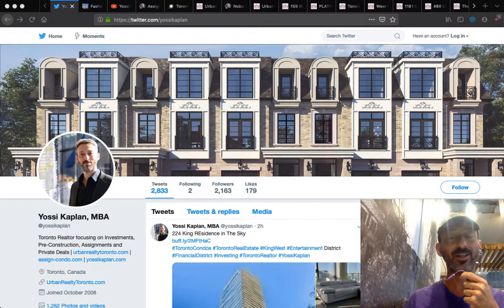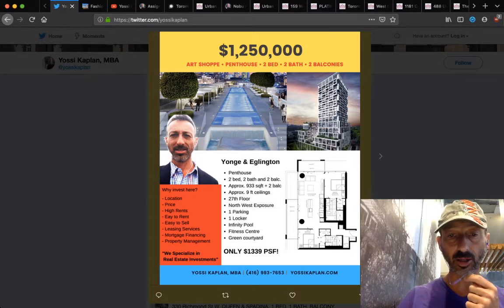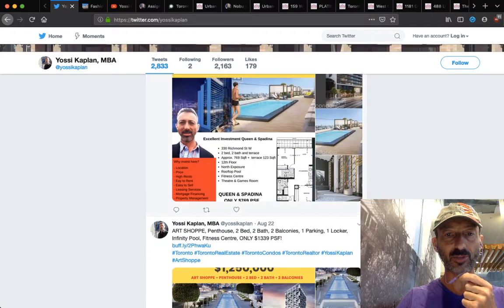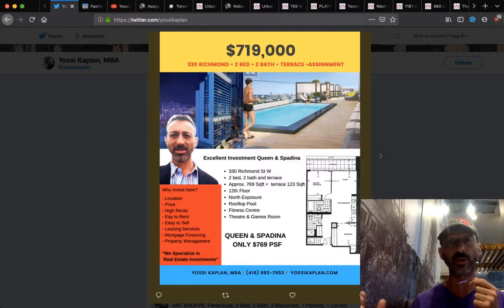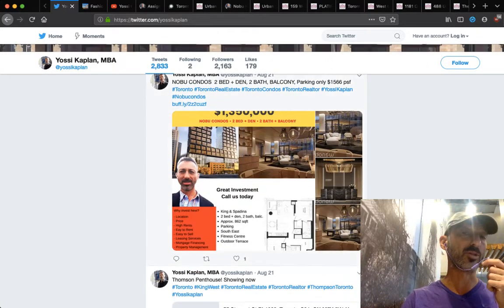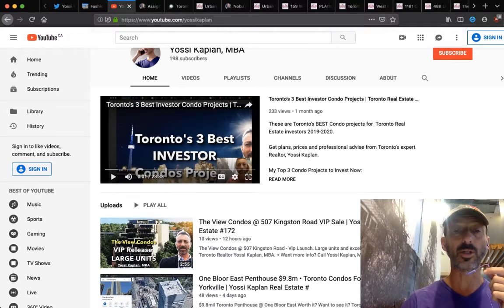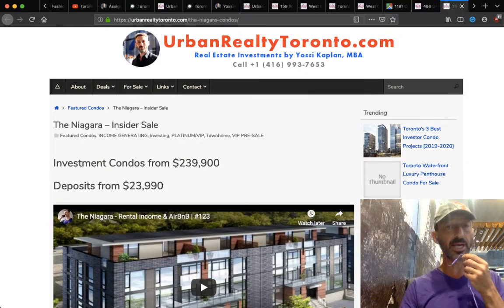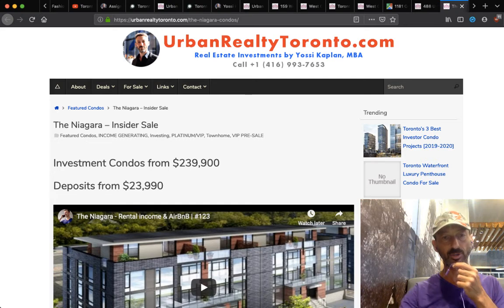Toronto Condo Assignments For Sale: Nobu, 488 University, 159SW, 20 Lombard | Yossi Kaplan #173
Toronto Condo Assignment For Sale @ Nobu Condos, 488 University, 159SW, 20 Lombard (Yonge + Rich), 330 Richmond (Queen & Spadina) and more!

PRICED INCLUDED.